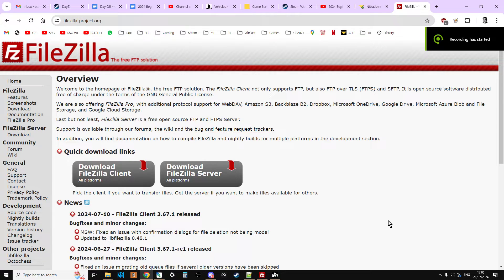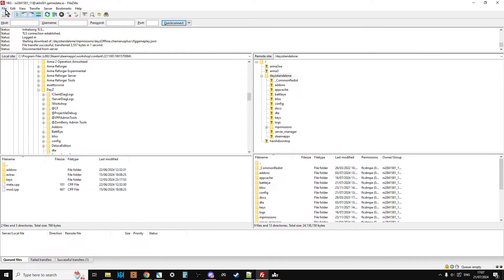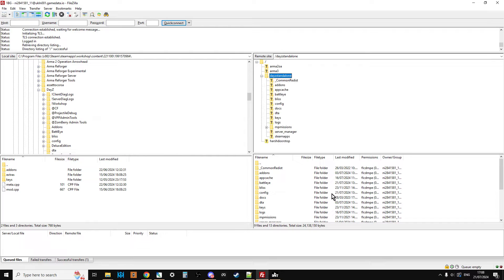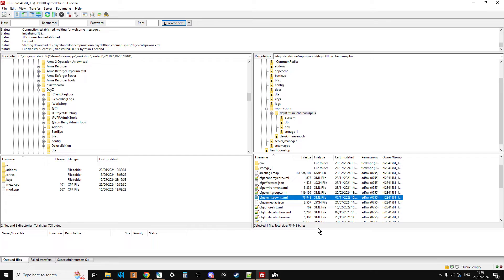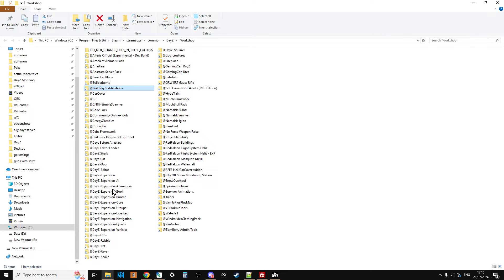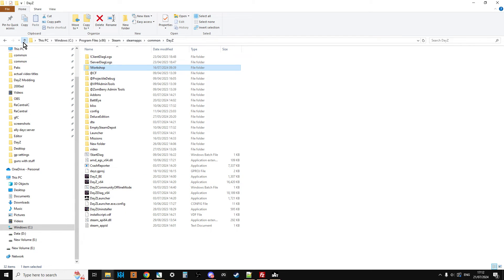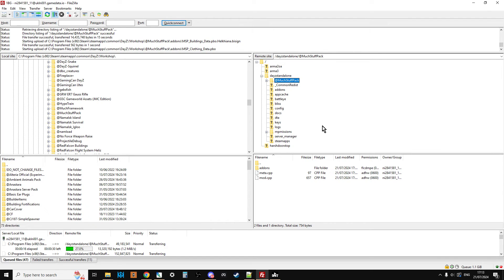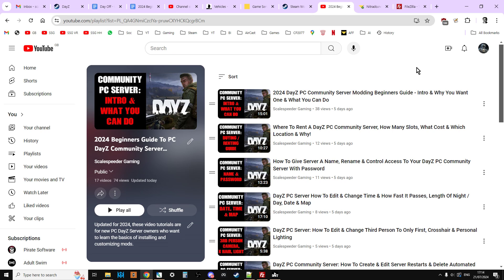DayZ Community PC Server Modding: How We Move Big Workshop Mod Files, Installing FTP App FileZilla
In this updated for 2024 beginners guide to modding DayZ PC Community Servers, I show you the pc program we are going to use to connect to our Server when we need to transfer and load the large DayZ Steam Workshop Files, a free app called FileZilla (link above).

I show you how to enter your Servers FTP login credentials, and where to find the DayZ !Workshop folder so you can find where your Mods and stored, and then upload them to the correct directory on your remote server.

Thanks, Rob.